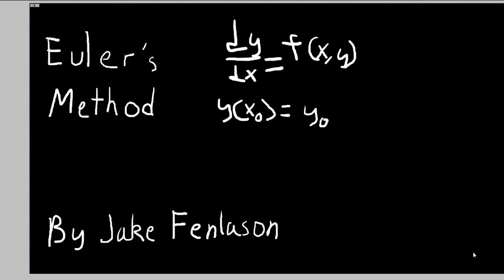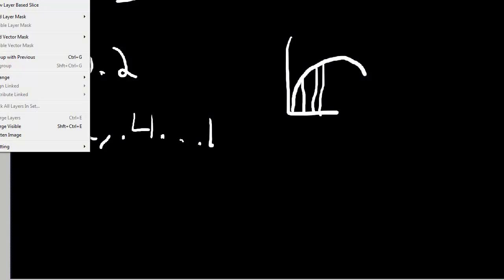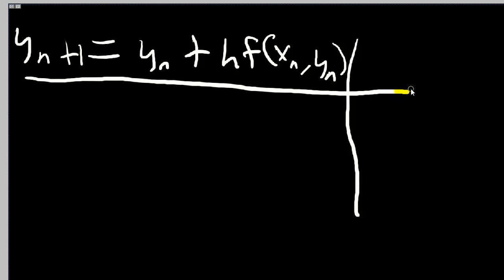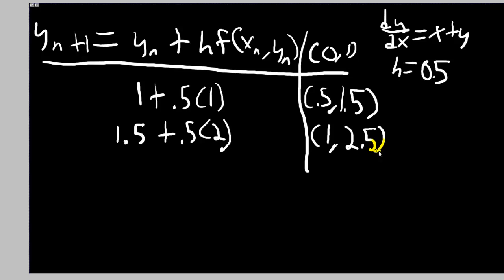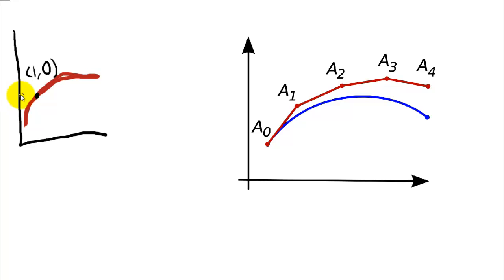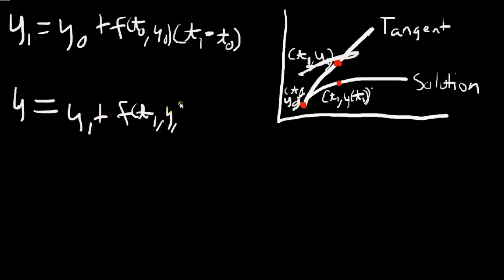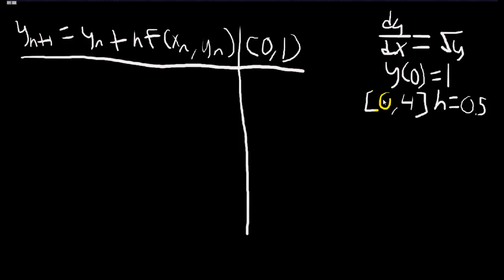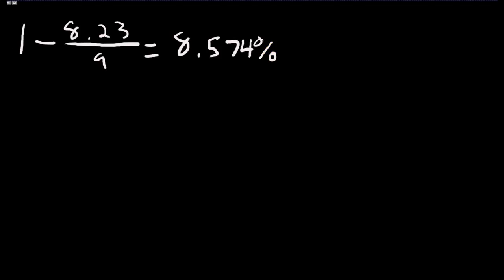Euler by Jake.mp4